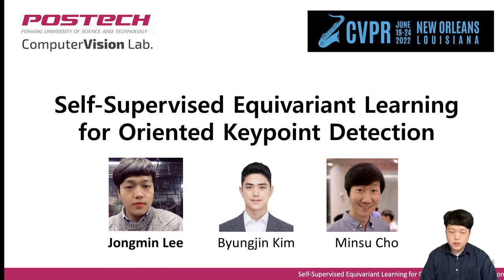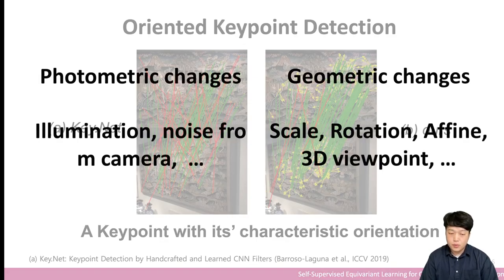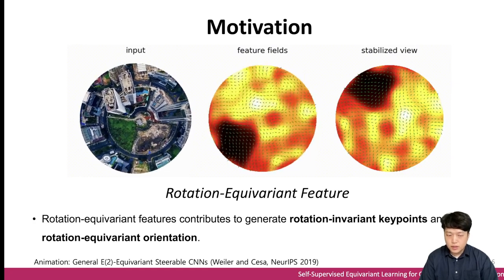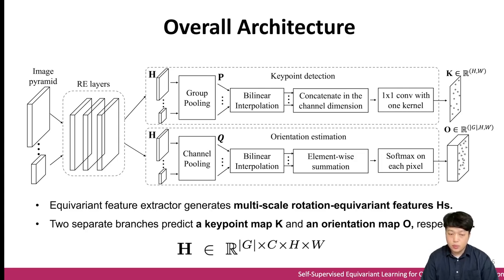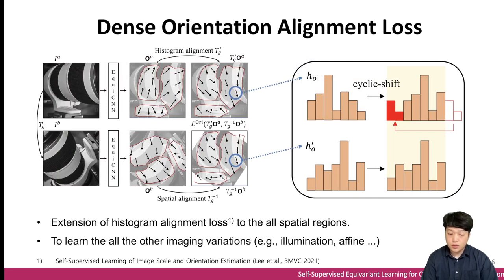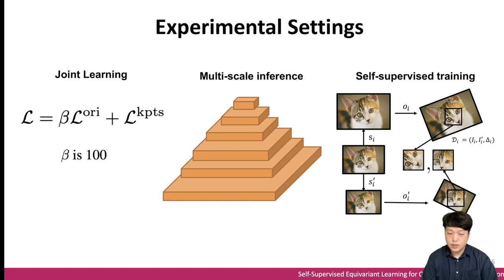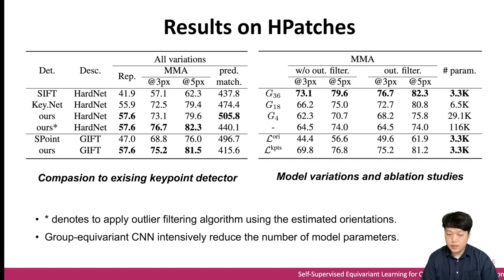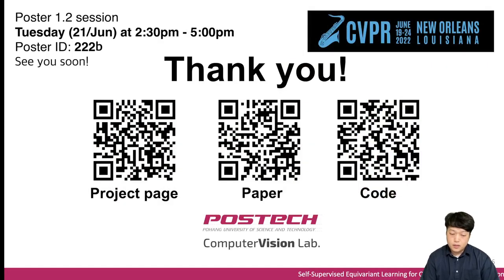Self-Supervised Equivariant Learning for Oriented Keypoint Detection (CVPR 2022)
CVPR 2022 presentation of "Self-Supervised Equivariant Learning for Oriented Keypoint Detection "